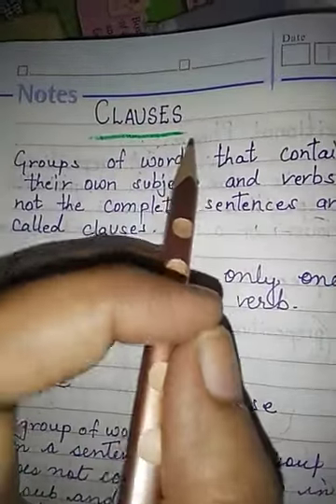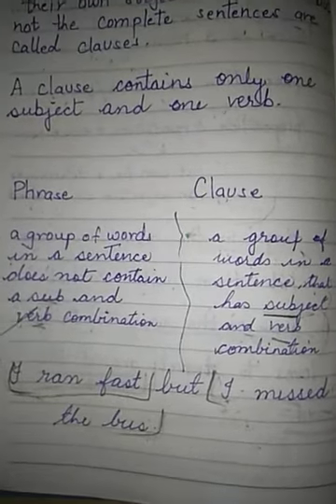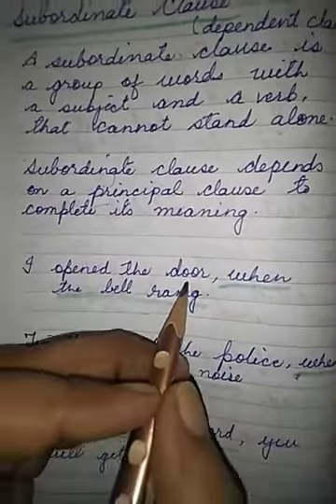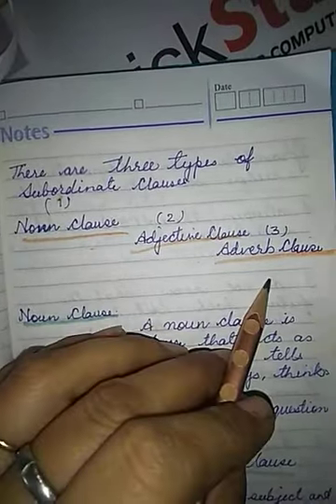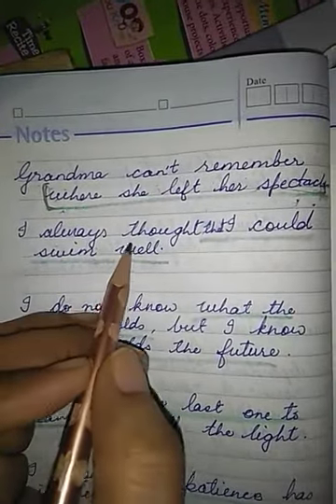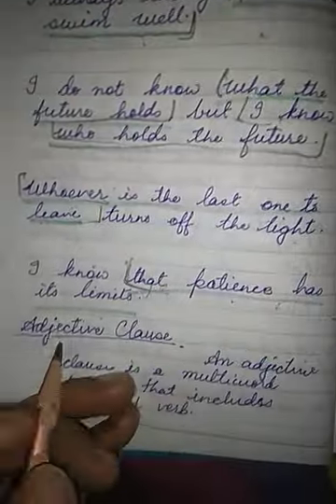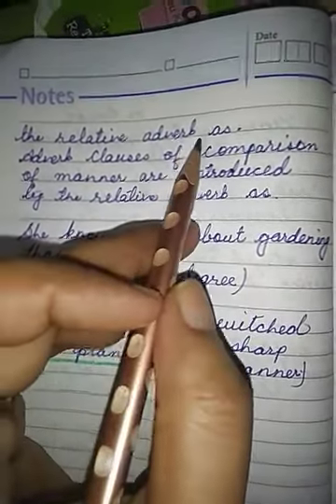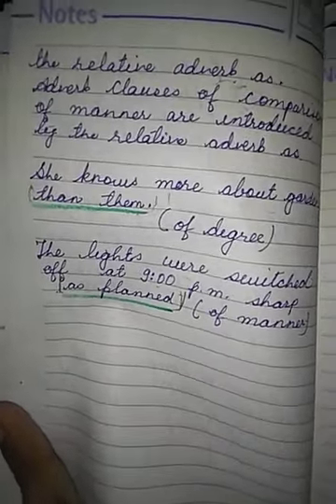Clauses class 8